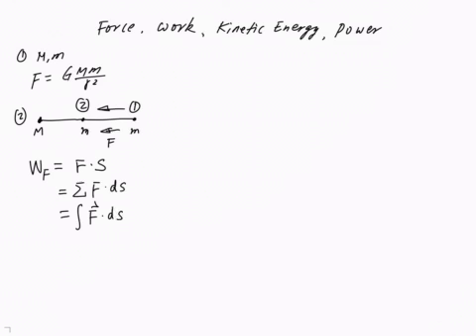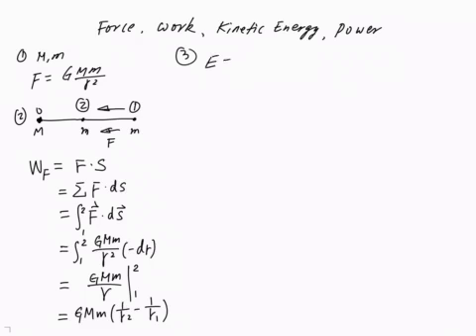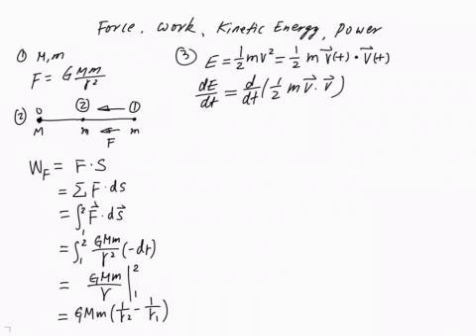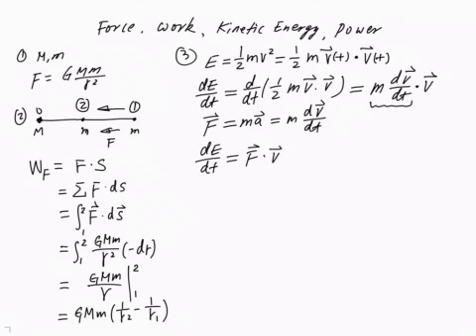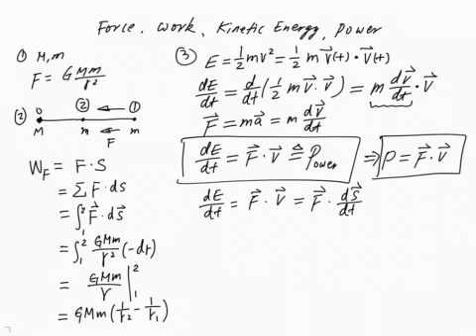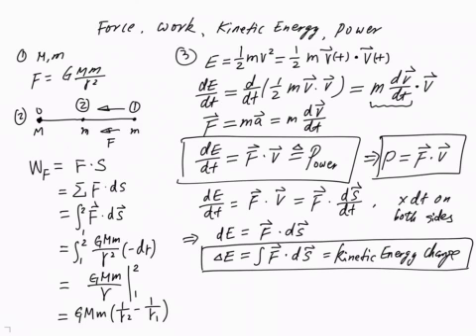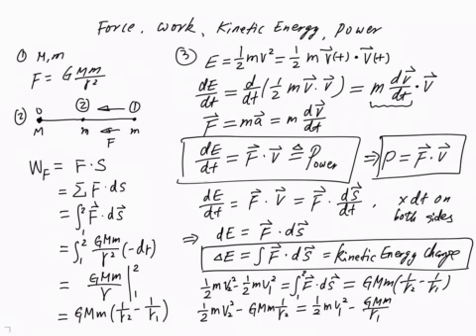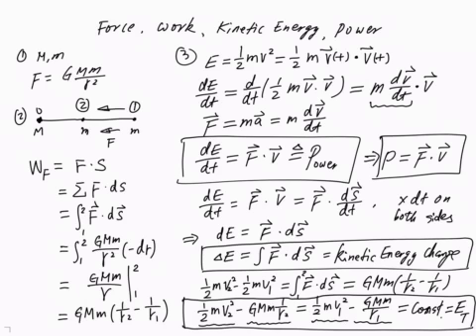Force, work, kinetic energy and power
Gravitational force, Newton’s law of gravity, power delivered by force, kinetic energy change rate, conservation force, conservation of energy, gravitational potential energy